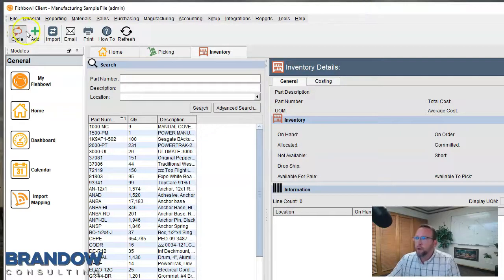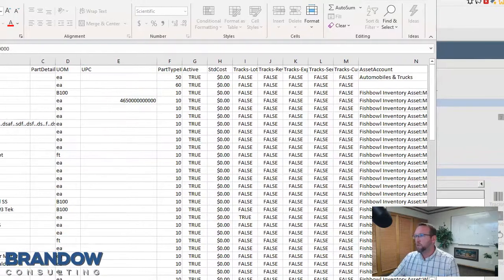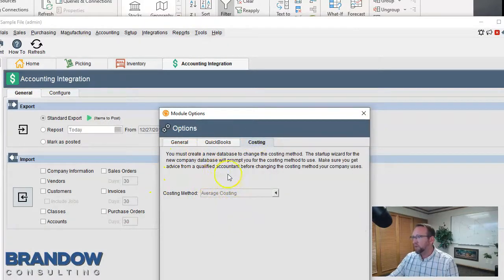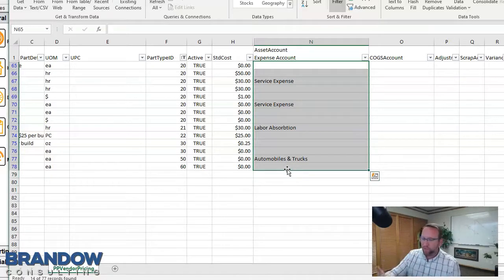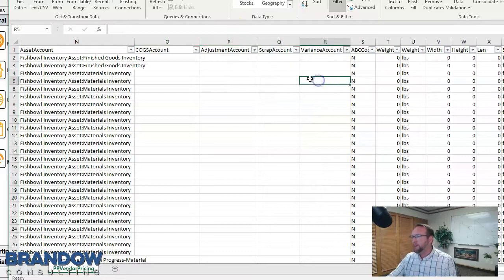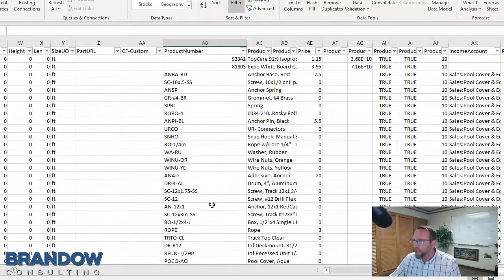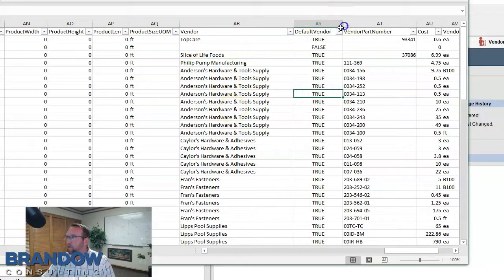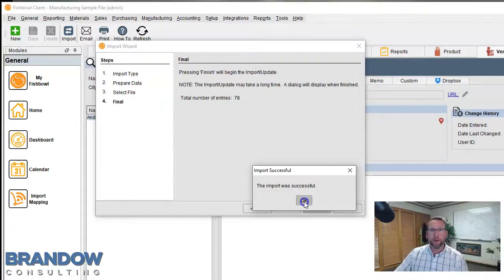Import Parts and Products into Fishbowl Tutorial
See how to successfully understand and prepare the Part Product Vendor Pricing import spreadsheet. Then import. See the tips and tricks for preparing this data for import. This is the most popular spreadsheet with the most data.

I go kind of fast, because there is allot to cover. But! You can always pause and rewind.